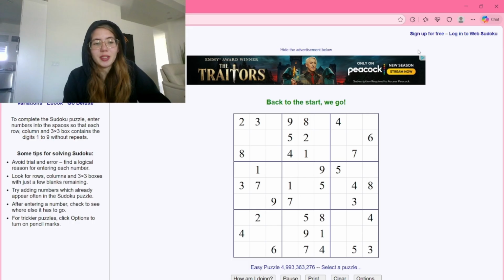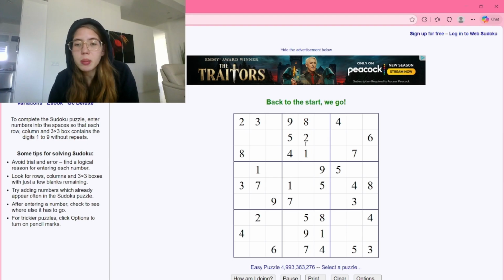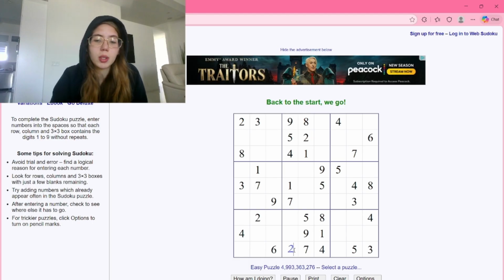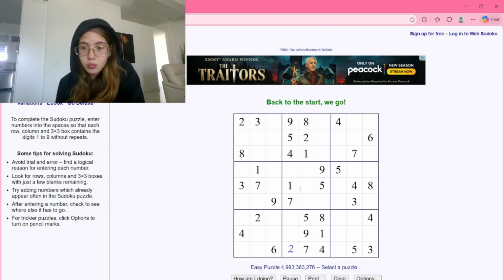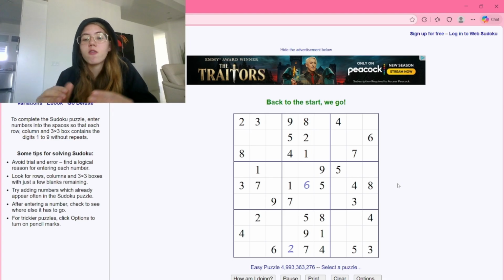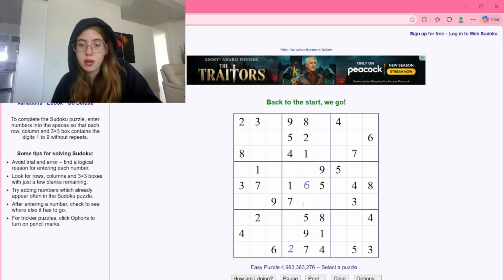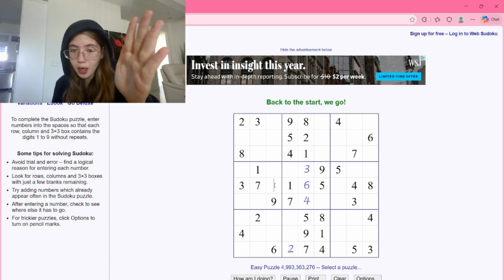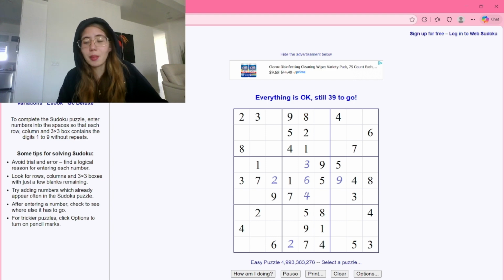how a beginner can play sudoku using logic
sudoku walk through, strategies , step by step